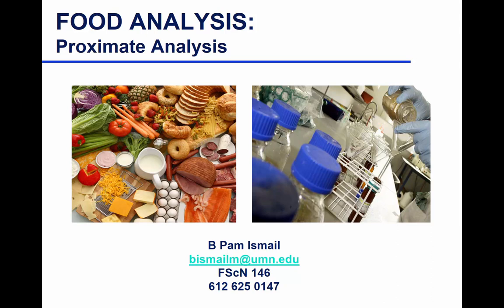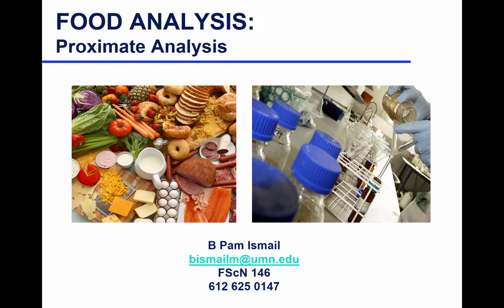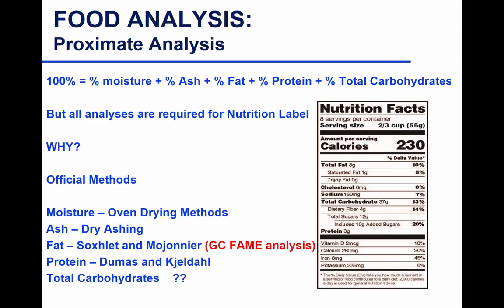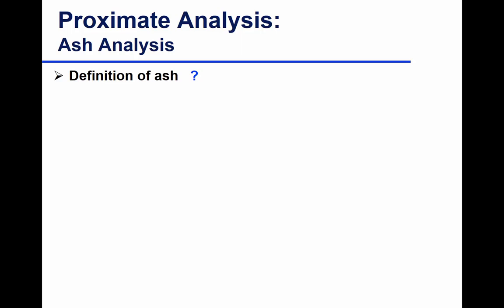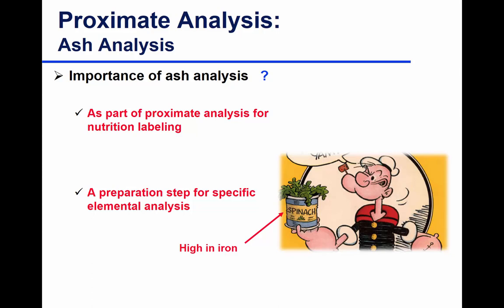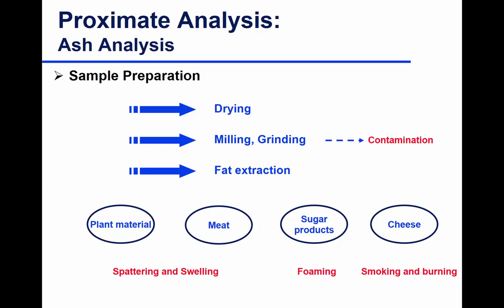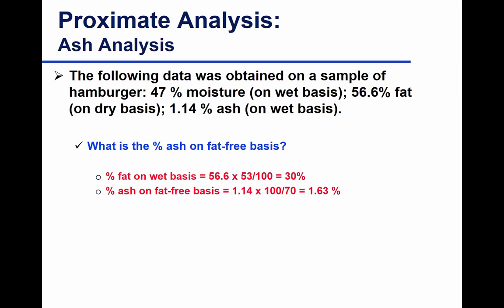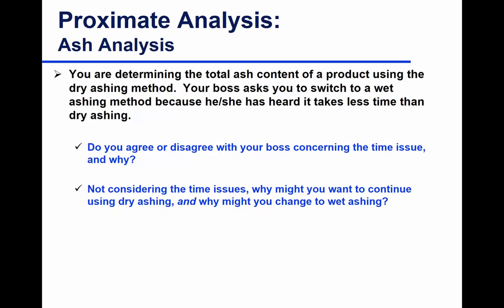Food Analysis Lect 25 Nov 1 2017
Proximate Analysis Ash